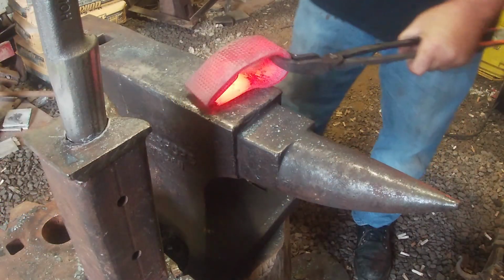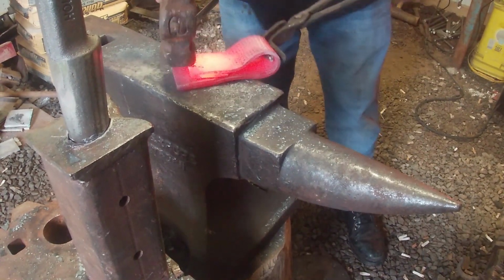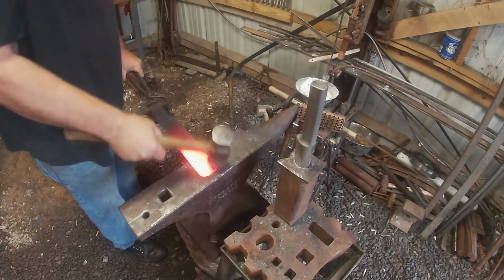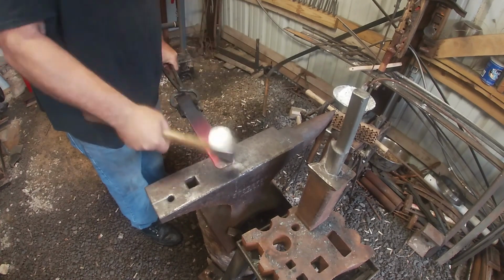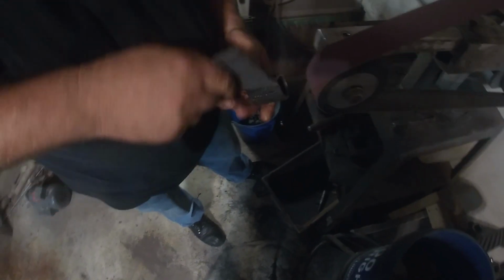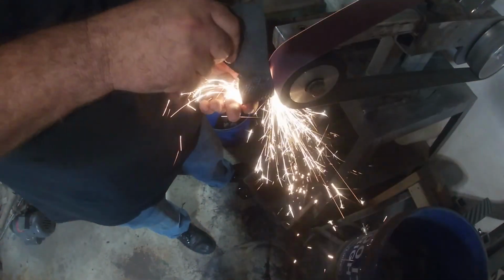MEET THE MAKE MICHAEL BROWN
The very first meet the maker Michael Brown with Michael Brown Customer Knives